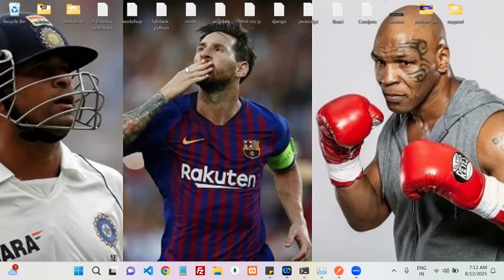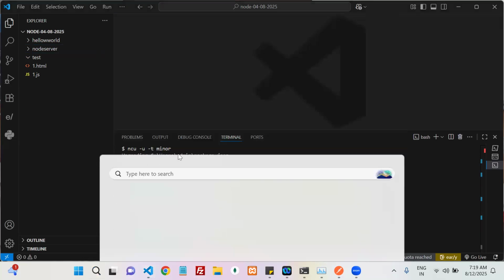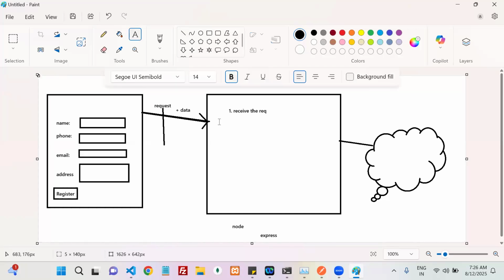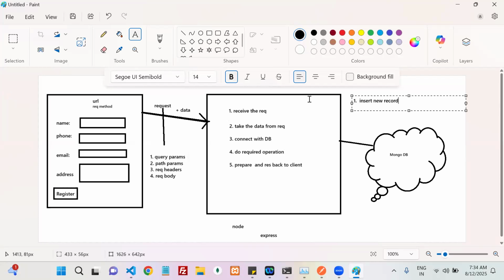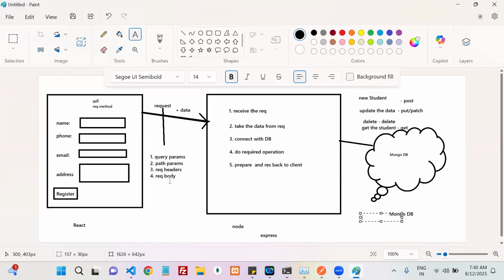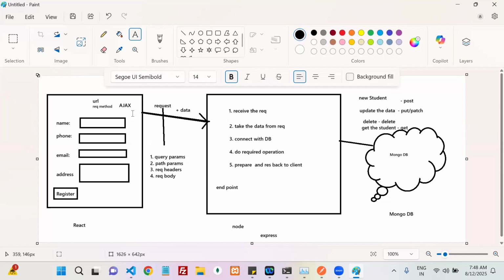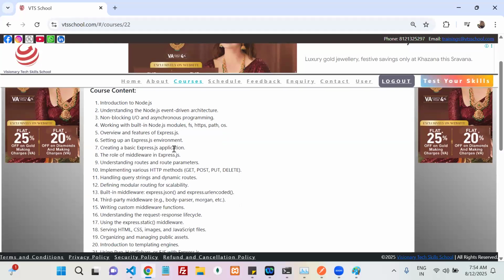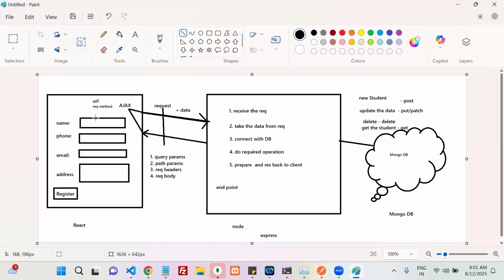Node JS by SRINU - Demo 7